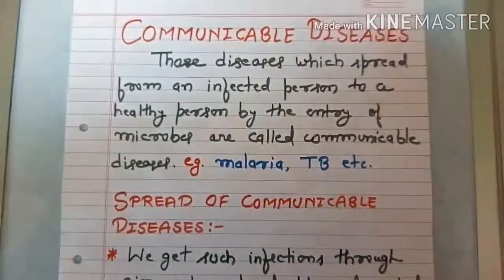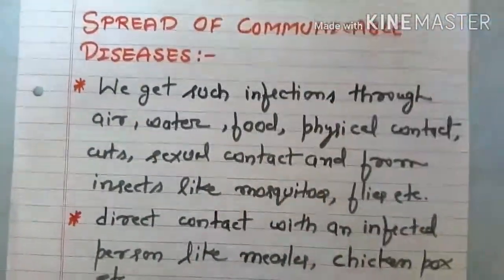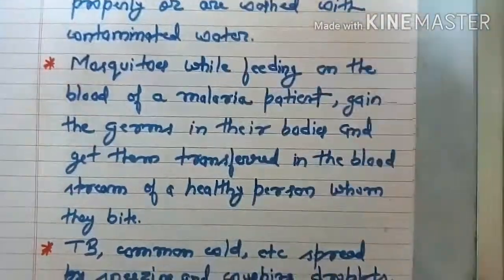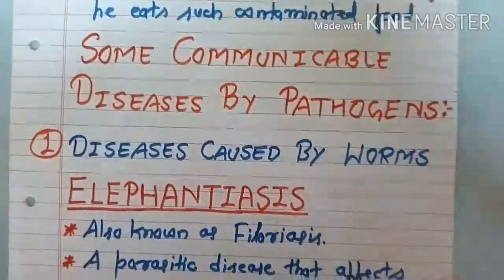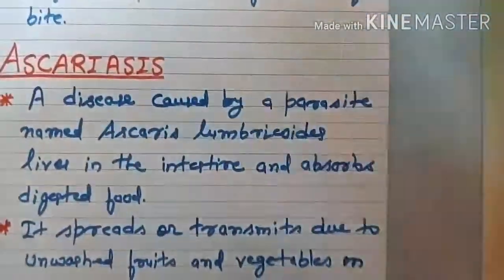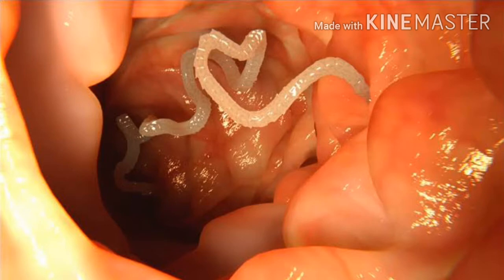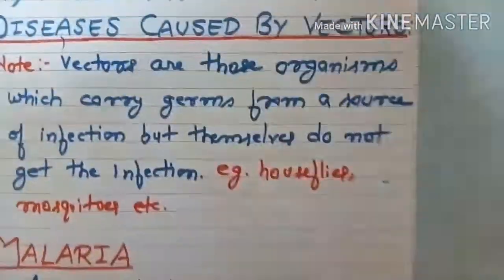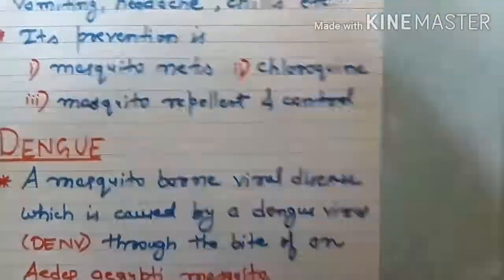Disease, Hygiene and First Aid Part 4